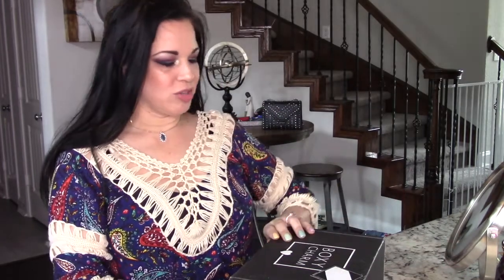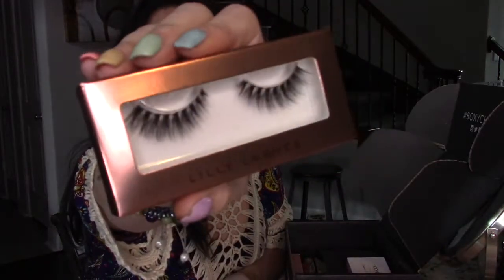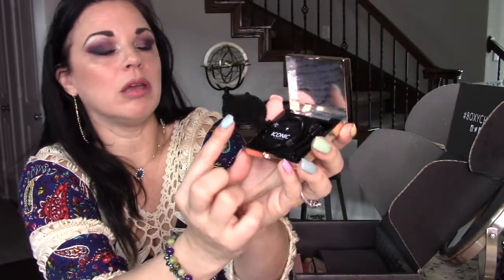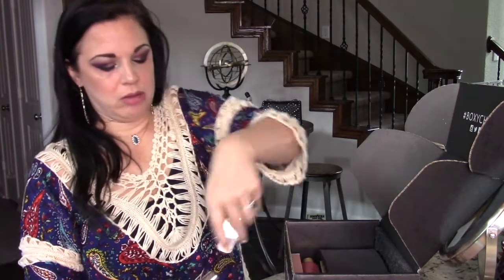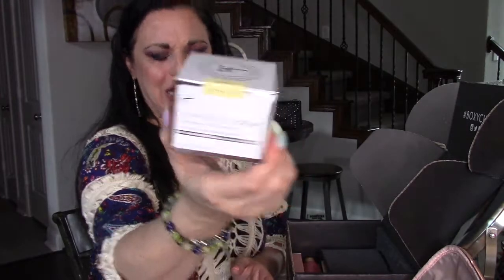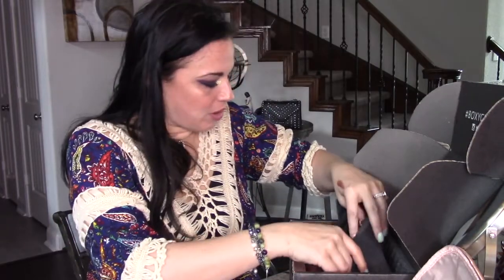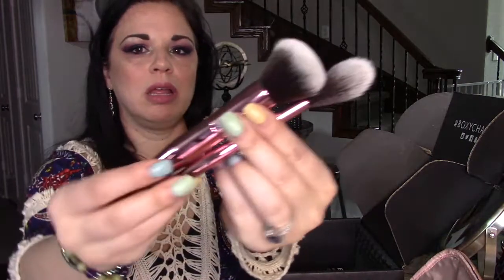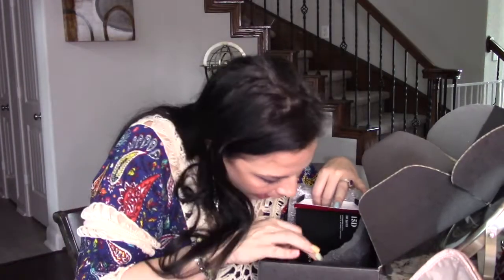My 1st BoxyLuxe Unboxing | Boxycharm March 2019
So I've thoroughly enjoyed my Boxycharm subscription for a few months now and wasn't sure if I should upgrade to BoxyLuxe.  But I decided to give it a shot and see how we like it!  Was it Amberrific?? Watch and see...